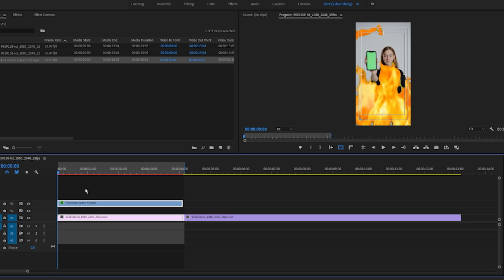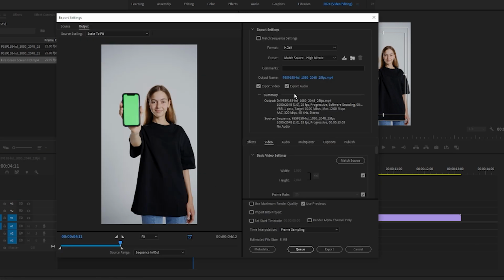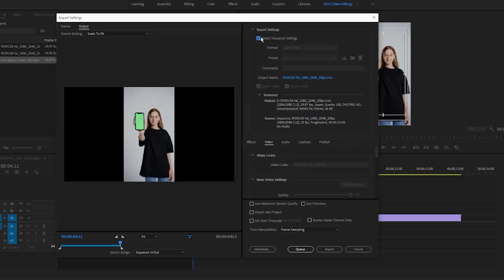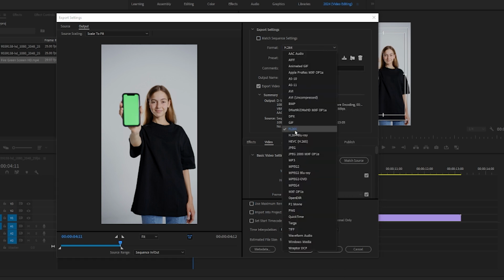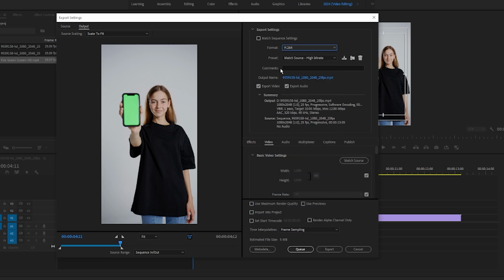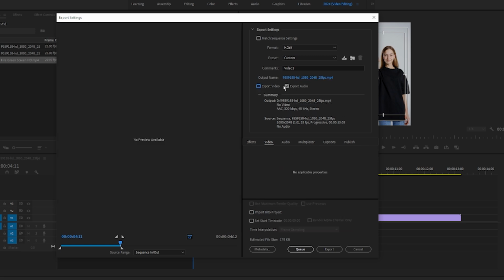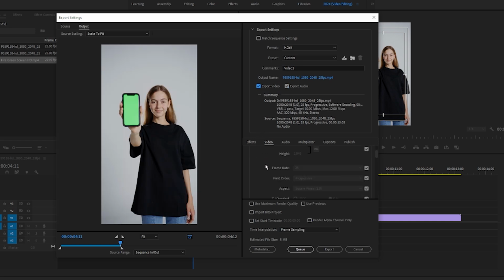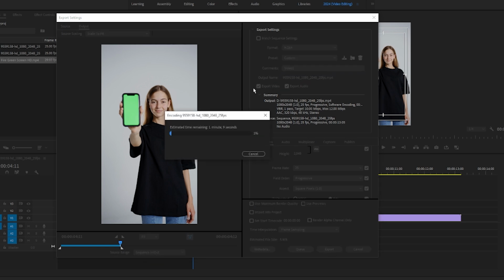How To Export In Adobe Premiere Pro (2025)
In todays tutorial I will show you how to export audio and video clips footage in adobe premiere pro cc online open source video editor editing software program for windows mac laptop computer pc online completely for free!